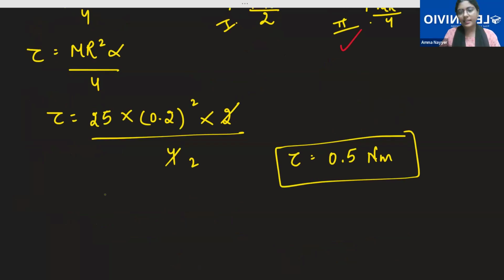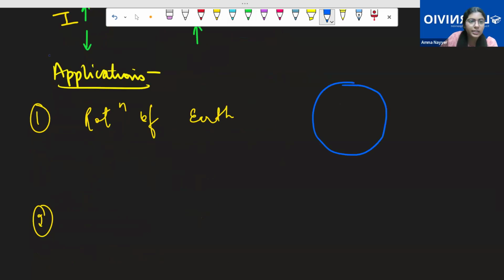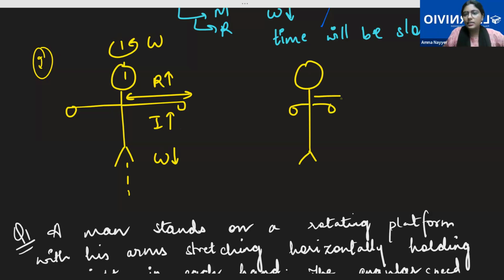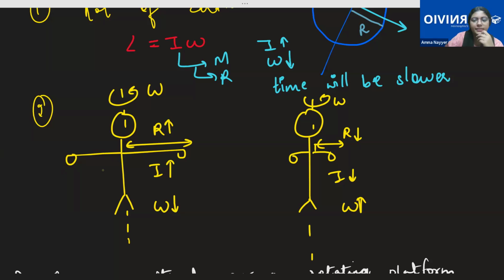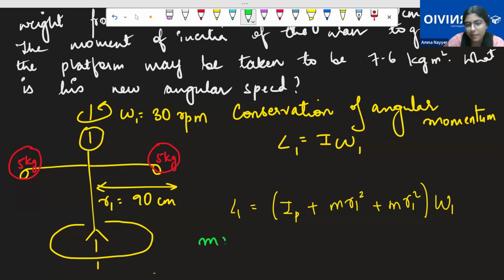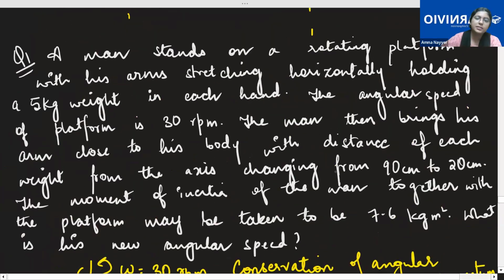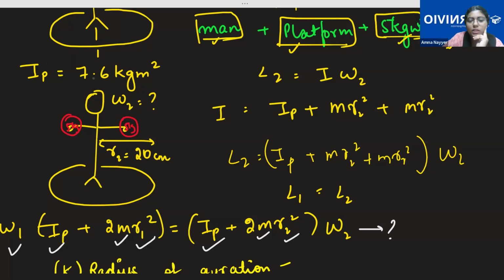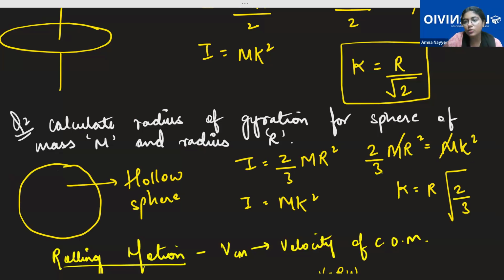Learnivio | 11th_CBSE_P4_2025-09-28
Edukiran Pvt Ltd
109, Pocket 1, Jasola, New Delhi - 110025
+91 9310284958